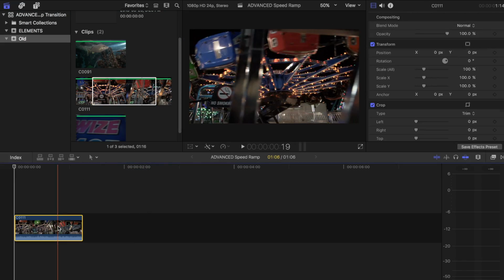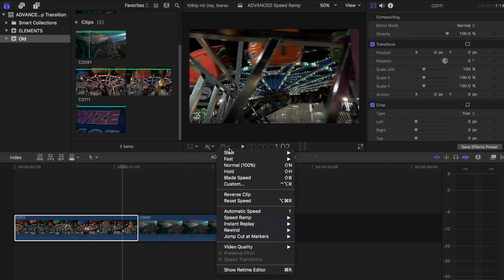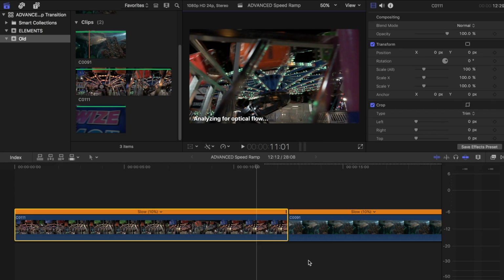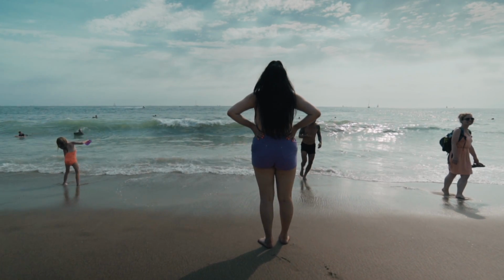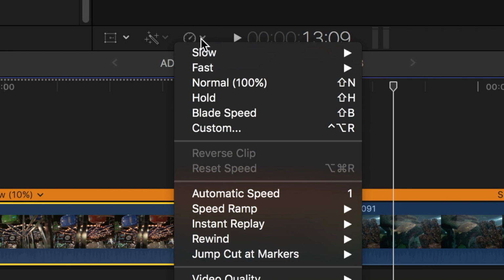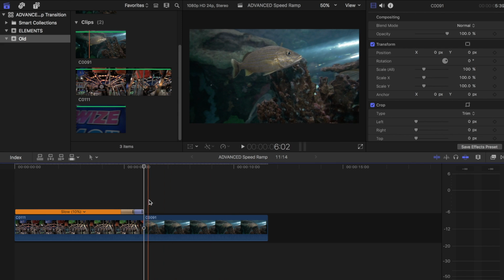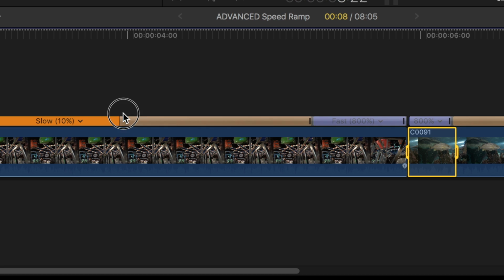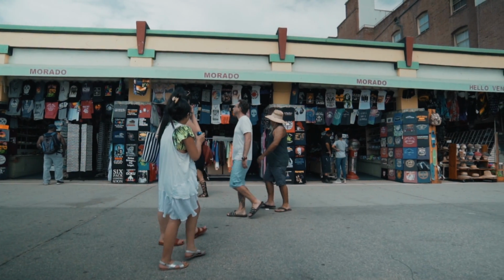Speed Ramp Final Cut Pro X | NEW Transition Tutorial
The speed ramp effect in Final Cut Pro X is a really easy effect to do. If you want to get a little bit more creative on FCPX, try some advanced transition effects with the speed ramp effect, by following the step by step instructions in this video.

Let me know what type of transitions you guys want me to do next in FCPX!

My Gear:
My MAIN Camera
My FAVOURITE Lens
Another GREAT Lens
My STABILIZER

What's in my camera bag

Color grade your travel videos in seconds with my NEW TRAVEL LUT

**Above are affiliate links, which means if you click a link and buy a product, at no extra cost to you, I make a little bit of commission to help me maintain my channel and blog!**